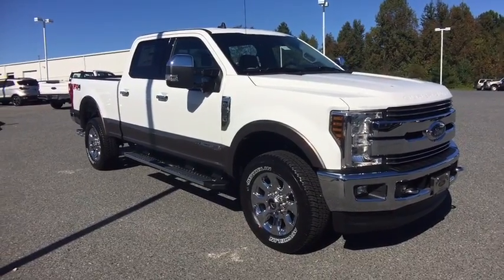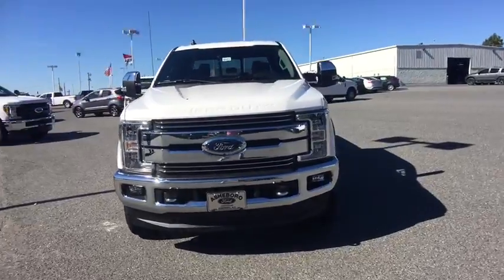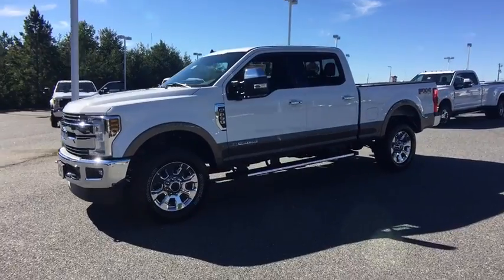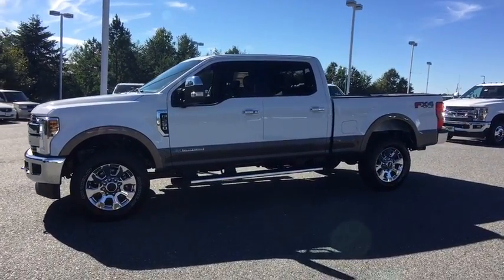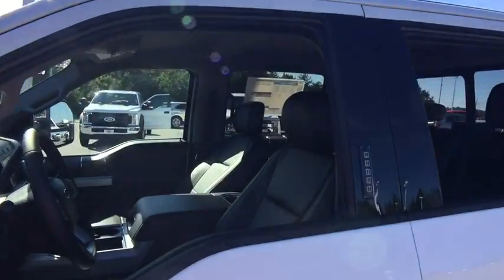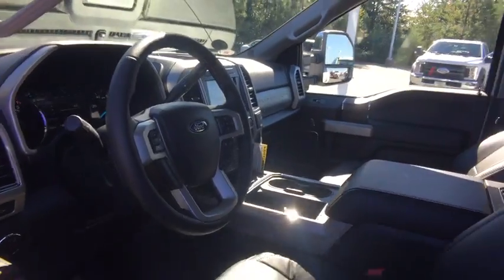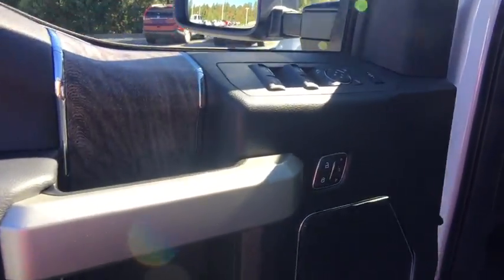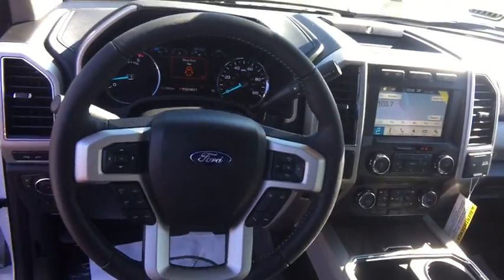2019 Ford F-250SD Asheboro, Greensboro, Troy, Siler City, Triad, NC 9333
Oxford White N 2019 Ford F-250SD available in Asheboro, North Carolina at Asheboro Ford. Servicing the Greensboro, Troy, Siler City, Triad, NC area.

Asheboro Ford
1602 E Dixie Dr

Oxford White 2019 Ford F-250SD Lariat 4WD 6-Speed Automatic Power Stroke 6.7L V8 DI 32V OHV Turbodiesel 4WD.brbrRecent Arrival!